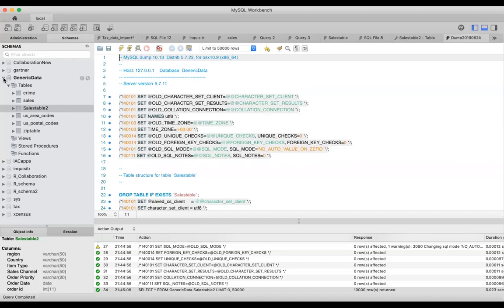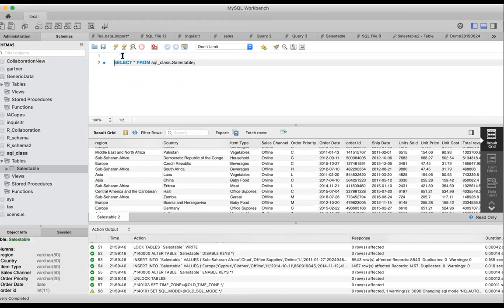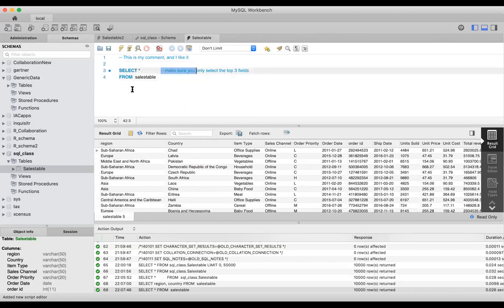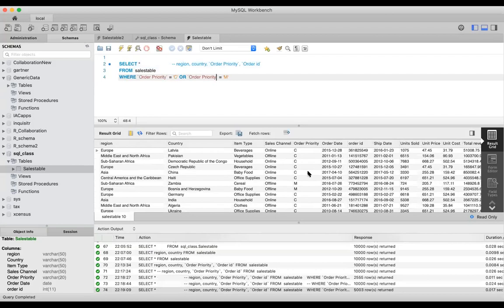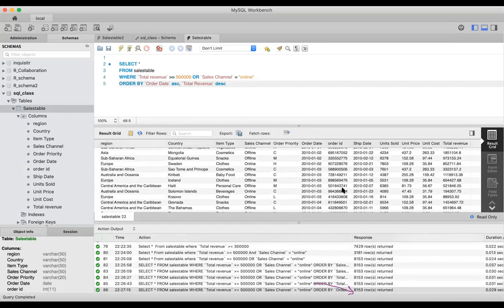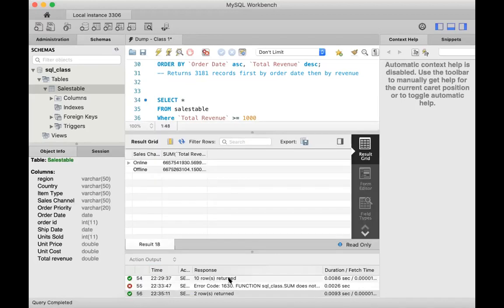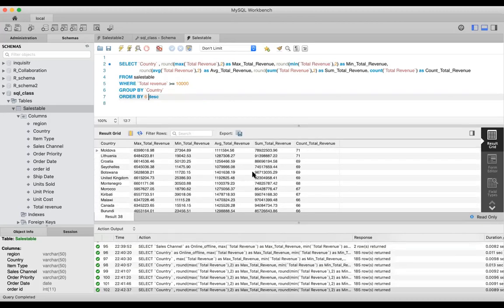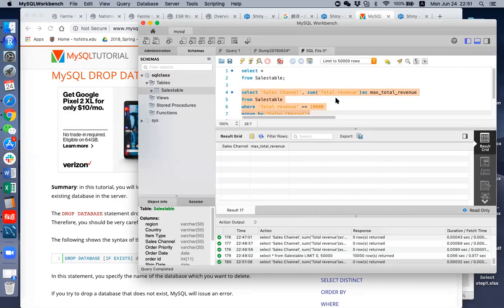SQL Class 2019_06_24 - Week 1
Opening class for SQL - Introduction to setting up MYSQL and developing your first queries.